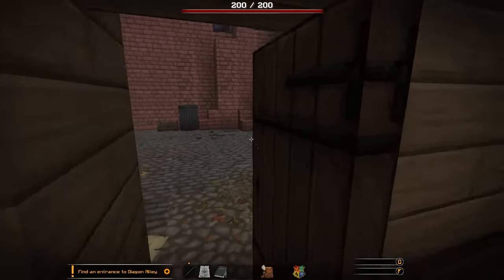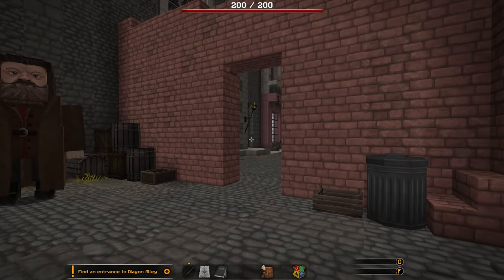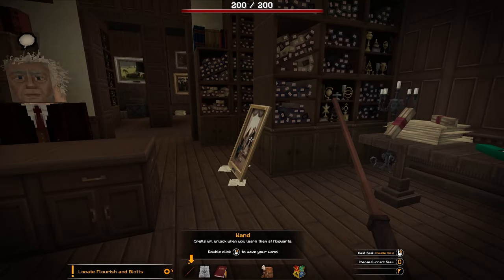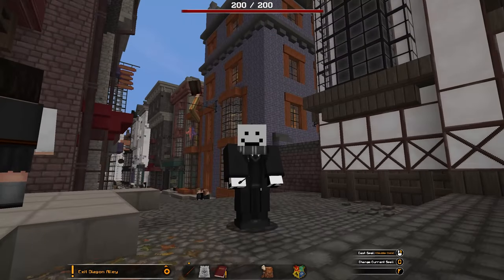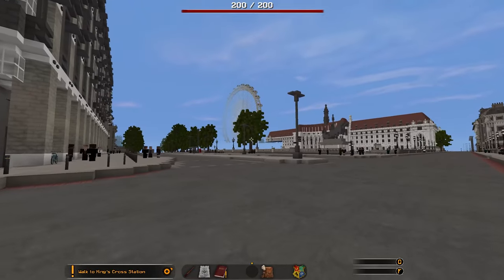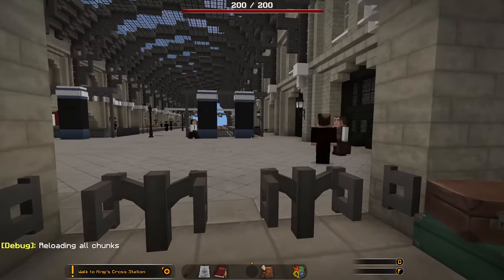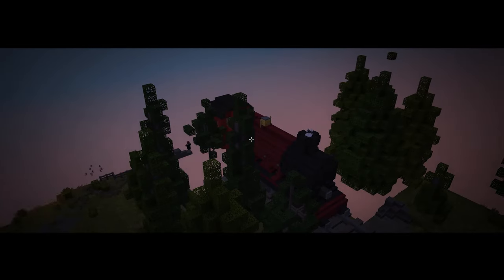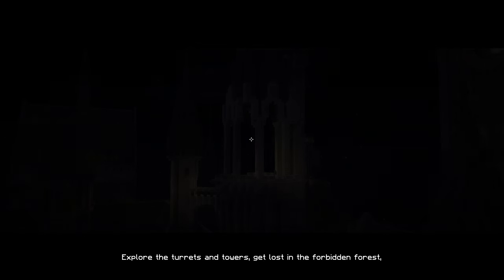Insane Minecraft Harry Potter Adventure Map! (Minecraft Adventure Map)